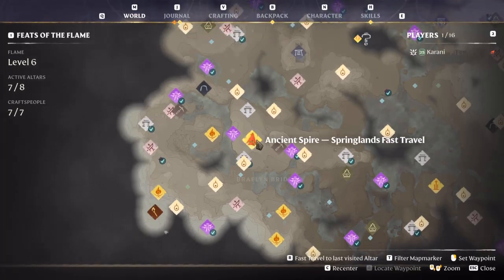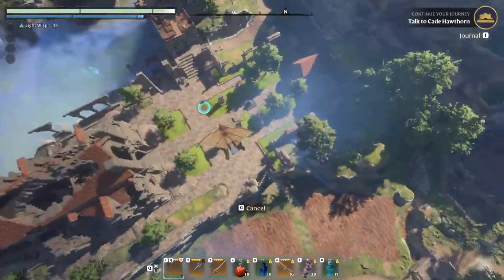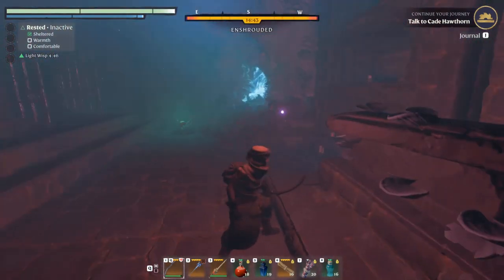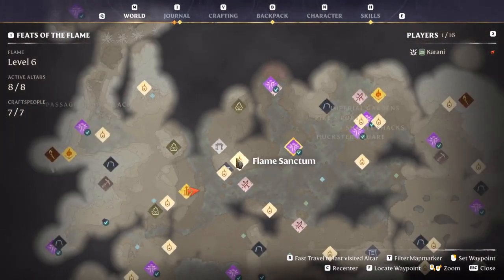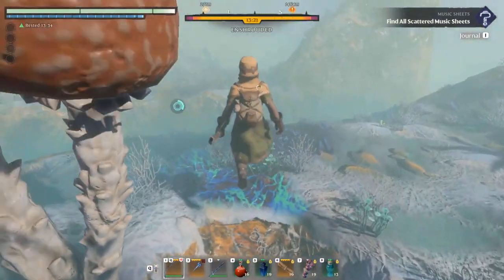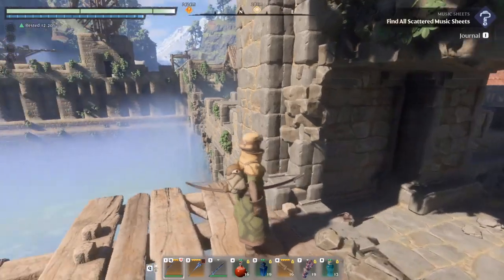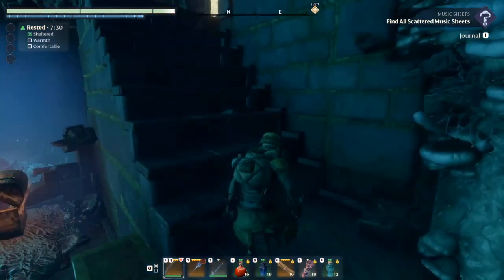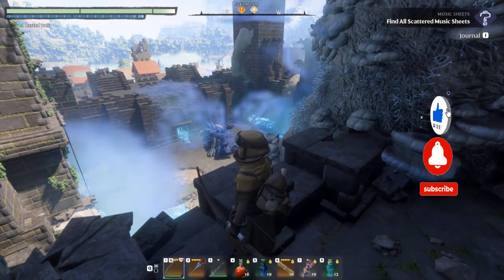ENSHROUDED : Guide to the Location of the Cosmetic Items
Walkthrough Gameplay  includes full gameplay review and campaign mission. Single Player  Story Campaign for PC, Xbox, PlayStation,Series X, PS5. Story mission, All single player chapter mission.